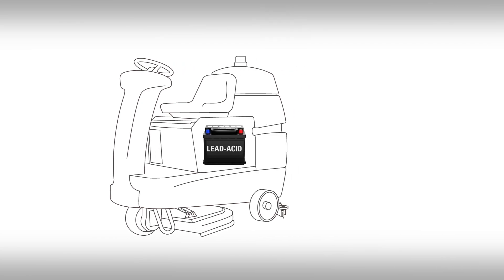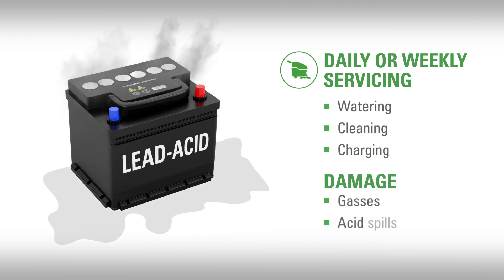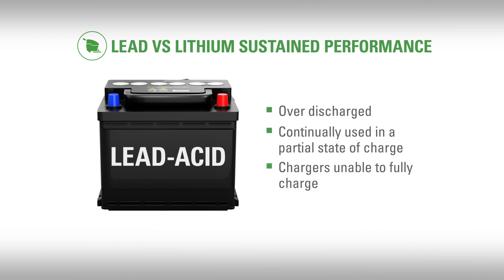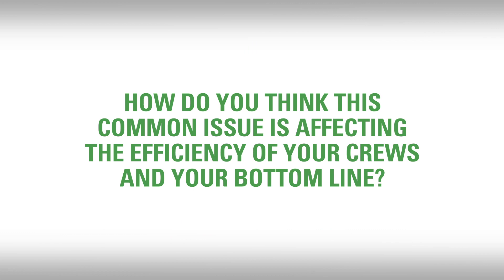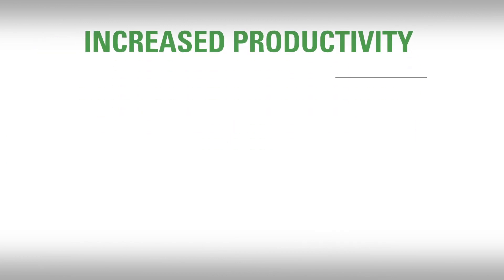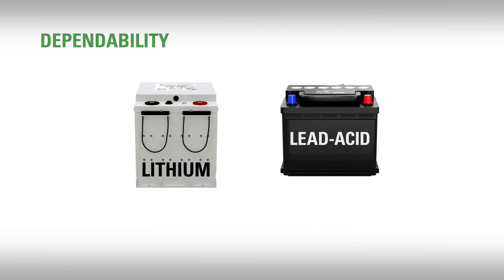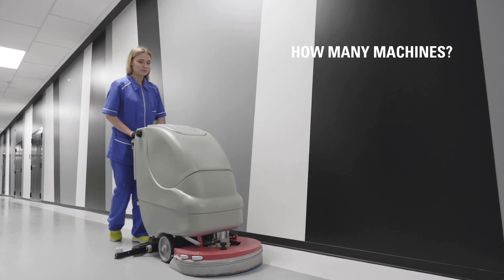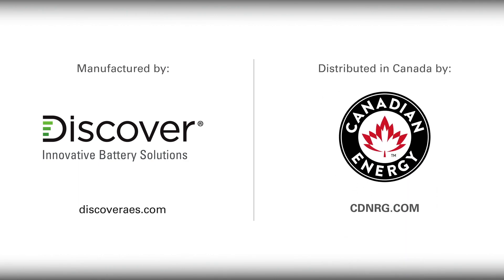Discovery Battery™: Lithium versus Lead for Building Services Contractors (BSC)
Often times, your machine's power source is the barrier between you and increasing your return on assets, productivity, efficiency, dependability, and reliability for your business.

We’ve done our research, and, in this video, we will explain how the performance of even high-quality lead-acid batteries are preventing you from maximizing your businesses bottom line, what alternative power solutions are available to you today, and how those alternatives will ultimately benefit the productivity and costs of your business.

Let’s identify some common issues with lead-acid batteries that you can probably relate to as a BSC operator.